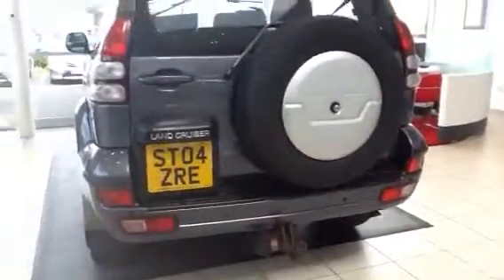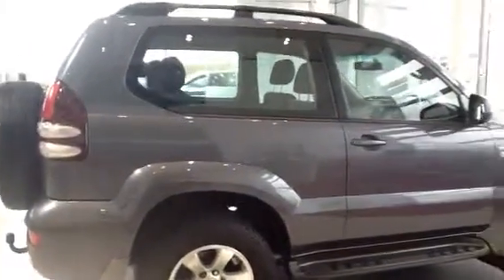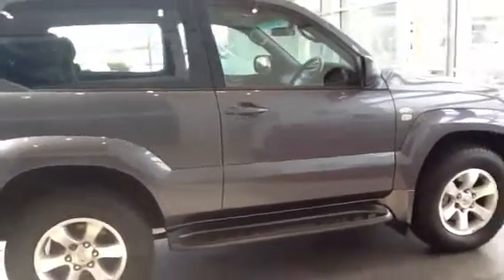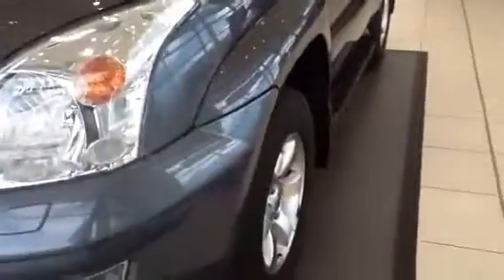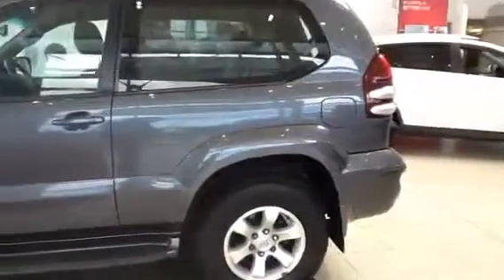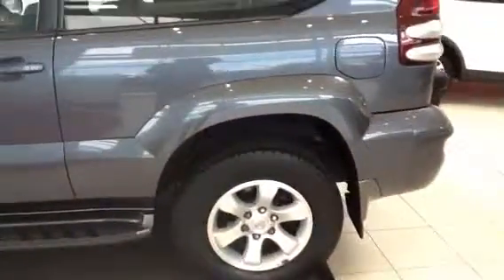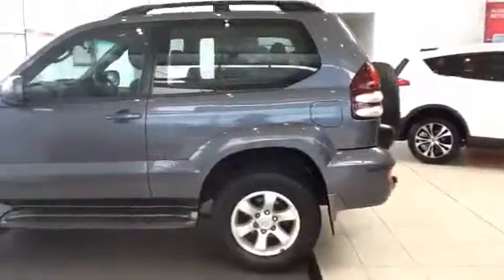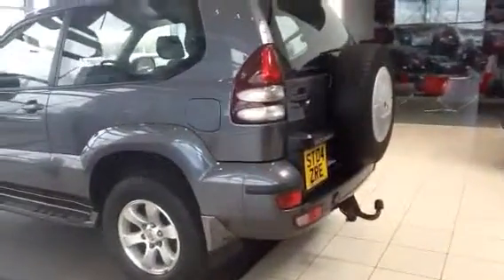04 plate Landcruiser